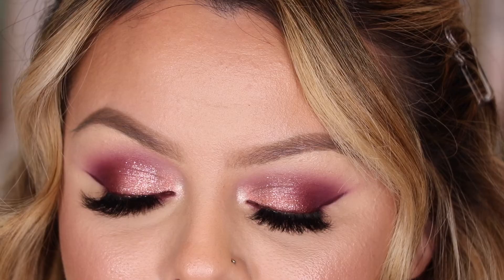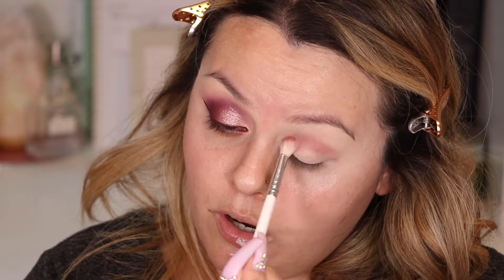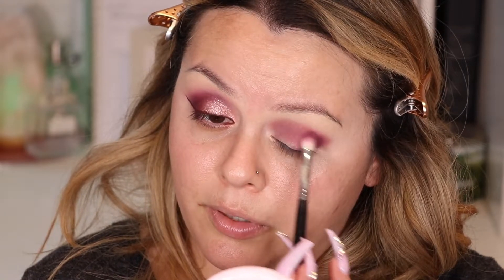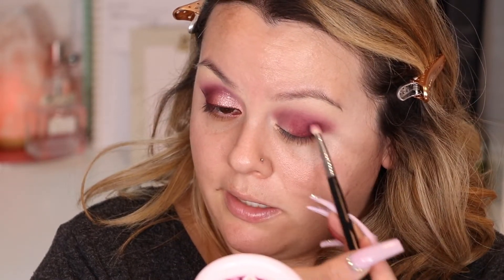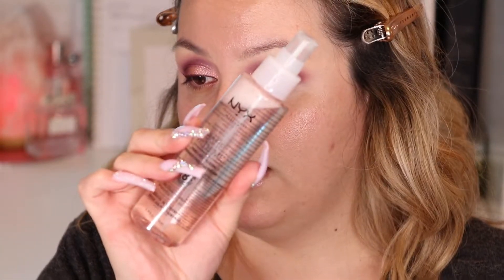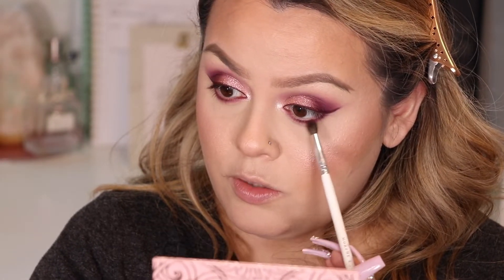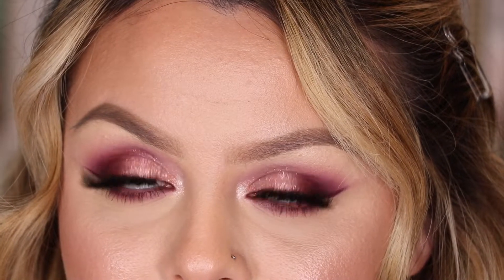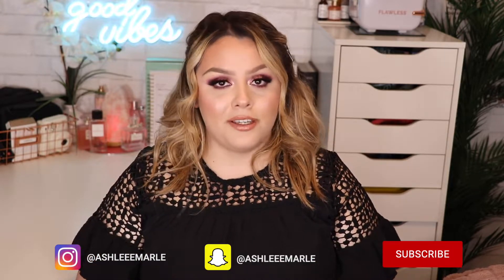COLOURPOP MÉNAGE À MUAH & ALL FOR YEUX SUPER SHOCK SHADOW SET| MAKEUP LOOK FOR ANY SPECIAL OCCASION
In today’s video, I want to show you how to achieve this beautiful eyeshadow look for any special occasion. I used the Colourpop Ménage À Muah palette & Colourpop All for Yeux Super Shock Shadow Set. If you are new to my channel what’s up!? My name is Ashley and I upload Beauty, Plus Size Fashion, and Life Style videos 3 times a week. I upload on Tuesday-Thursday-Saturday at 12:00pm Pacific time.

Makeup Items I Used For This Look

Face Primer: Bobbi Brown Vitamin Enriched Face Base & Tatcha The Silk Canvas
Eyeshadow Primer: Urban Decay Eyeshadow Position in shade Eden
Eyeshadow Base: P. Louise Base Pro shade Rumour 02
Eyeshadow Palette: Colourpop Ménage A Muah & Colourpop Super Shock Shadow shades Drift & Birthday Treat
Eyeliner Pencil: Mac eyeliner shade black & nude & Milani Lipliner shade 13 pretty pink
Mascara: L’Oreal Voluminous Lash Paradise
Lashes: Roseglamboutique style Saucy
Lash Glue: Duo Brush On Adhesive
Eyebrows: Anastasia Beverlyhills Brow Wiz shade Taupe & Anastasia Beverly Hills Brow Pen shade Taupe
Foundation: Fenty Beauty Pro Filter shade 150
Concealer Corrector: Becca Under eye brightening corrector
Concealer: Elf 16Hr Camo shade Light Beige
Cream Contour: Elf Cream Contour Palette
Face Powder: Mac Powder Foundation shade C2
Baking Powder: Laura Mercier Translucent
Bronzer: Benefit Hoola Bronzer
Blush: Pacifica Cherry Cheek Powders shades Pink Moon & Cherry Spirits
Lipliner: Morphe  Backseat Love
Lipstick: Morphe Matte Wifey
Lipgloss: Morphe Pop
Setting Spray: Nyx Bare With Me

The camera I Use: Canon 80D
Lense: Canon EFS 18-135MM
Audio: Rode VideoMic Pro Plus